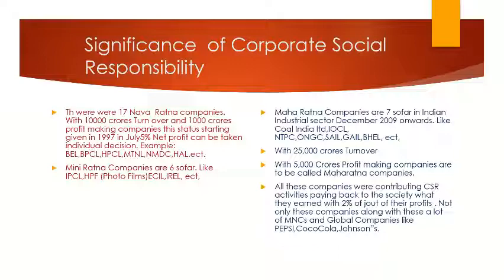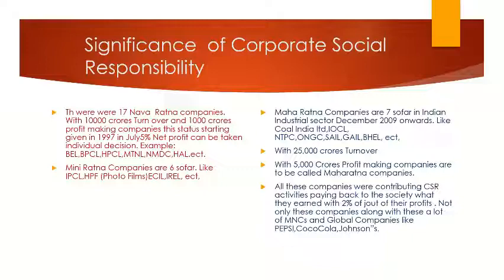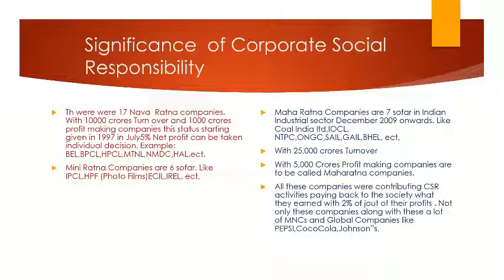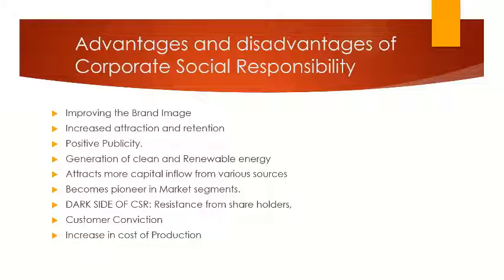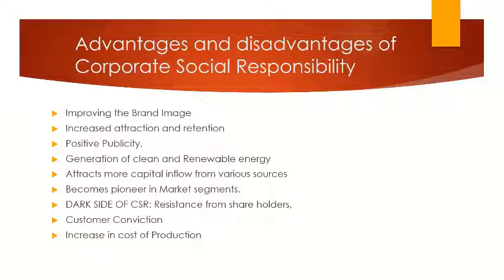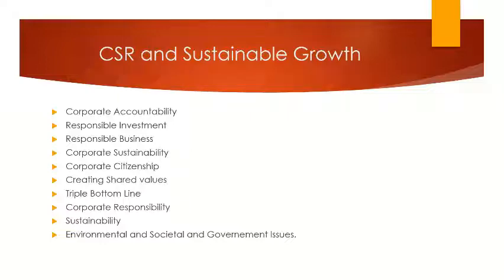Corporate Social Responsibility for MBA, BBA, MHRM, B. Com Students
CSR